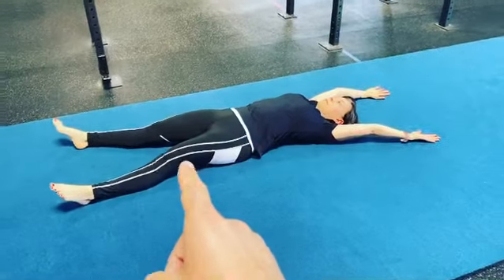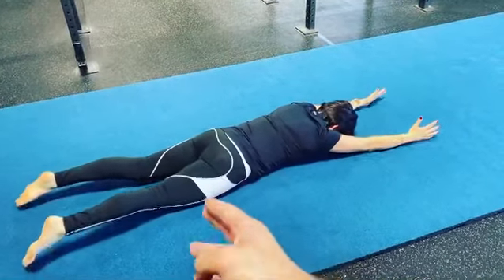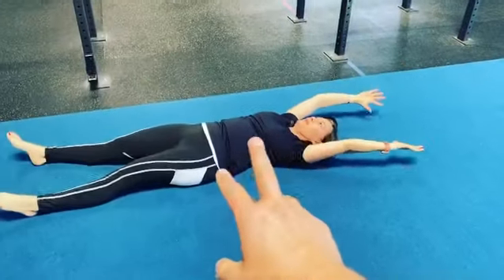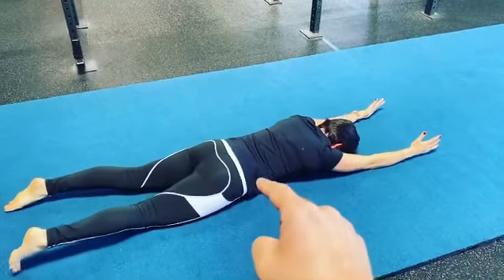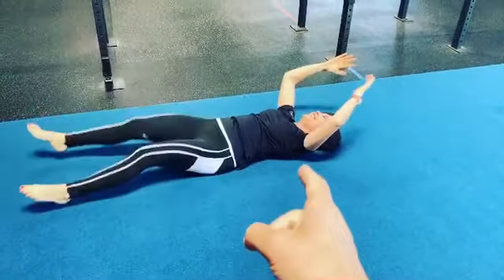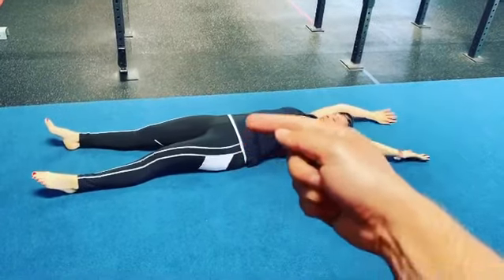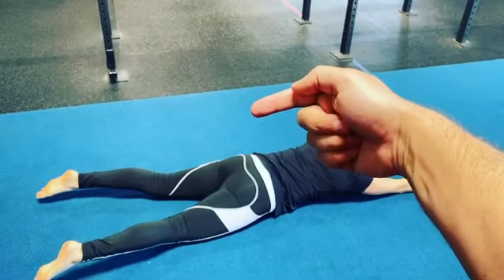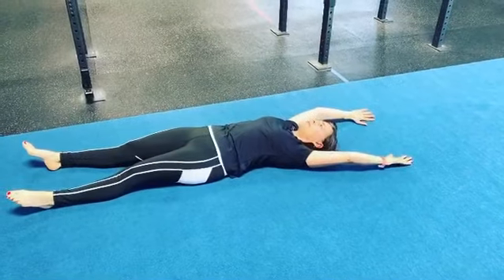Log roll aka banana roll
Building off our rolling pattern from yesterday - this is a bit more advanced version
I’ve heard this called the “banana roll”
Got a better name?
The other one I’ve used is “log roll”
My main cues
1) don’t use momentum
2) avoid your arms and legs touching the ground